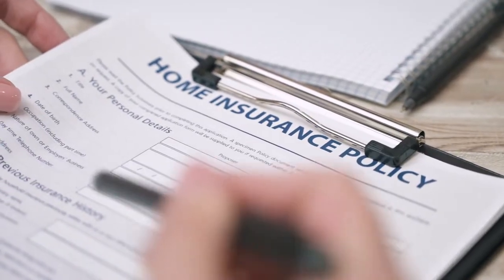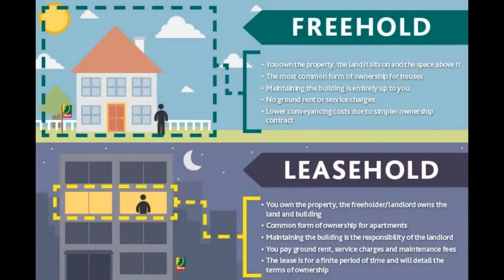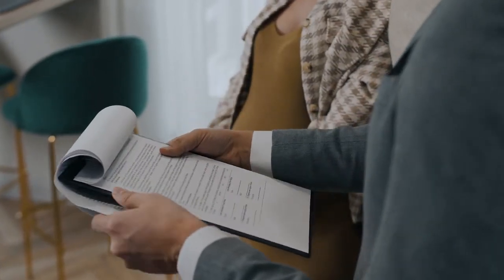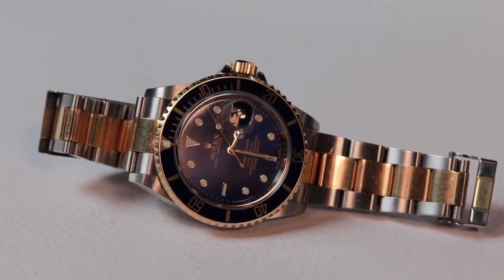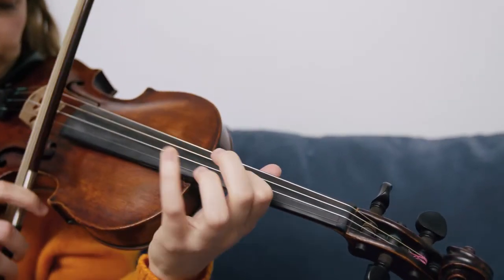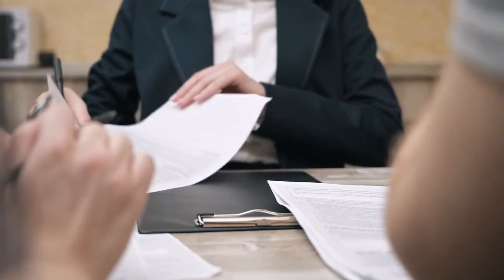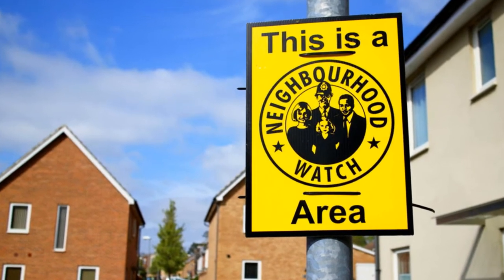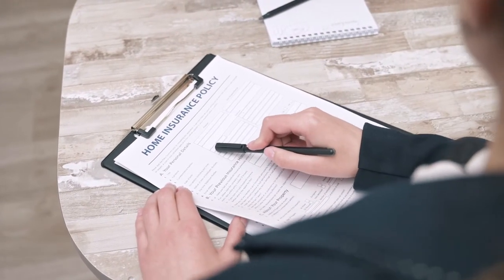The Truth About Home Insurance 🏠📄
In this video, I explain the difference between home (buildings) insurance and contents insurance and why it's more costly to go WITHOUT them. 🏡

Tesh, The Form Filler 🖋️